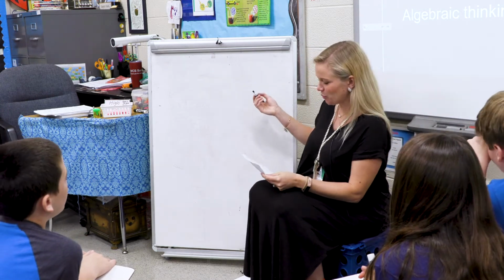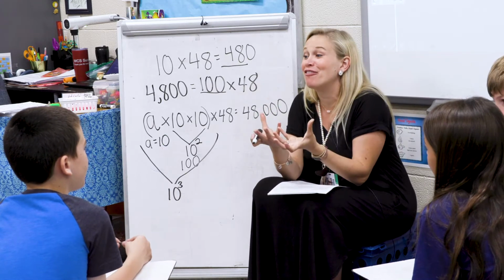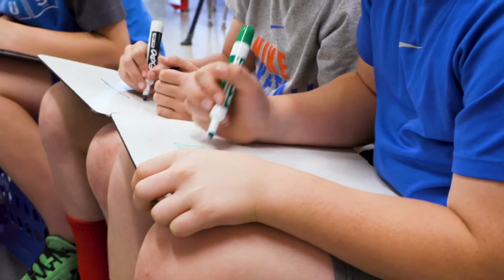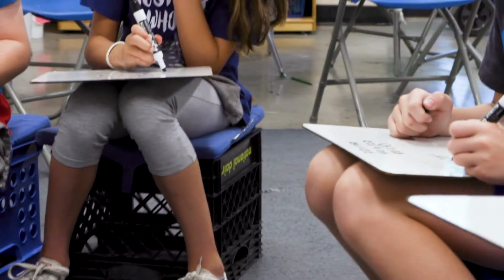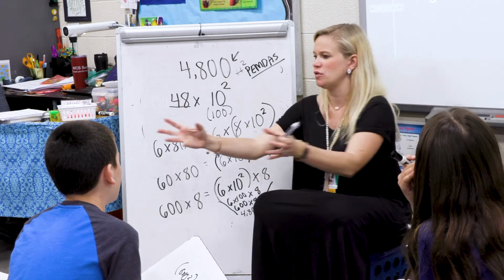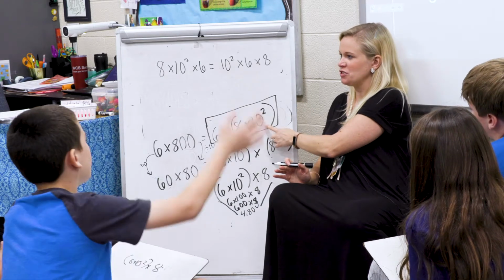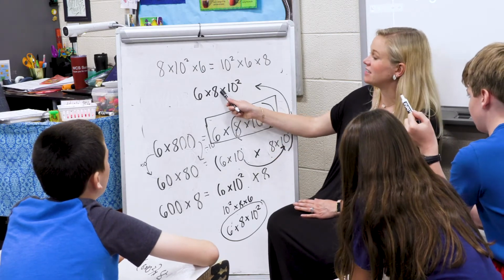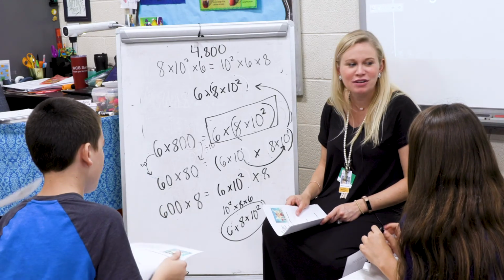Small Group Instruction Example 1, 4th Grade Math Standards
Melanie Doppler, 4th Grade math specialist at Lipscomb, preforms a small group where she goes over certain topics related to math standards.